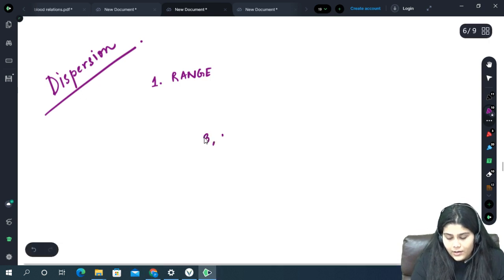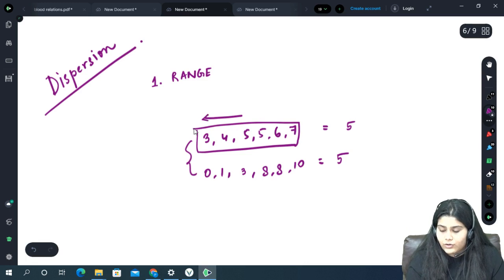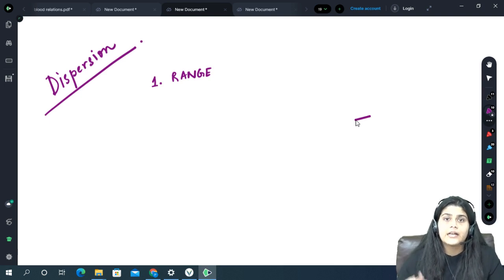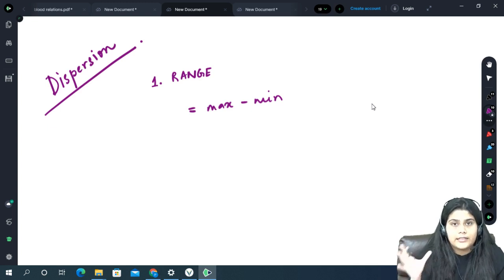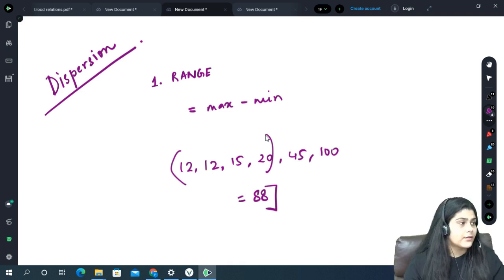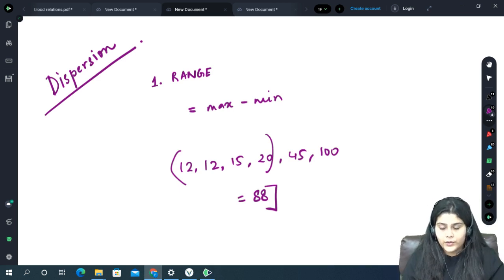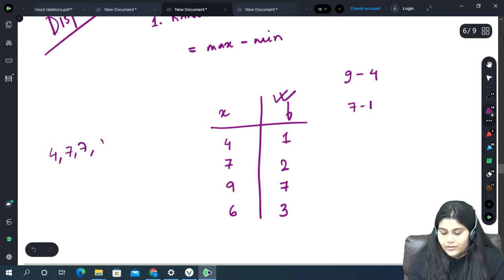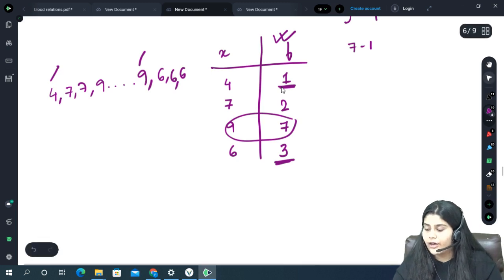Vandita Ma'am Basics Class 2 | IFoA | IAI